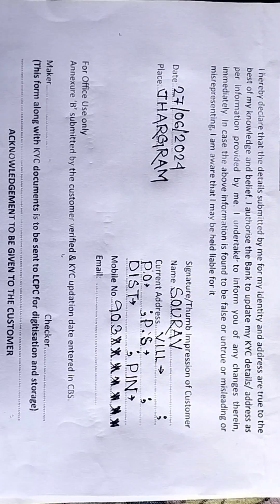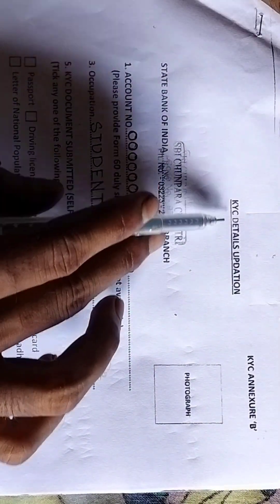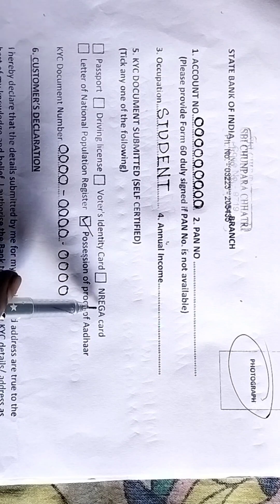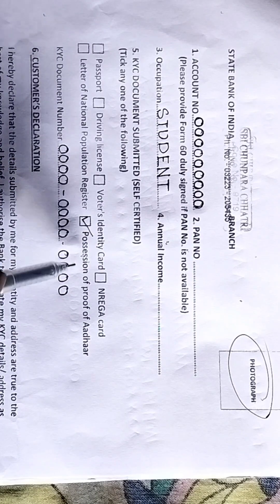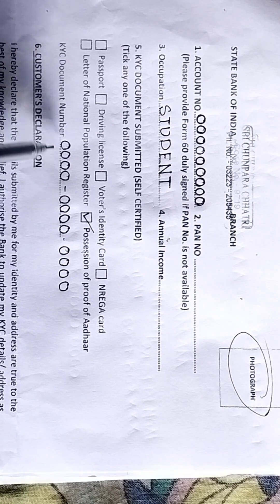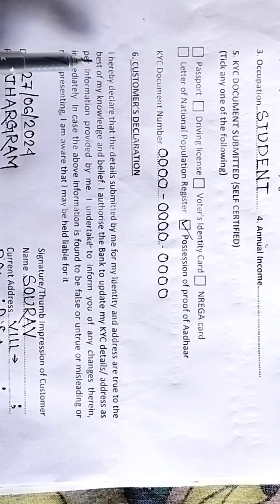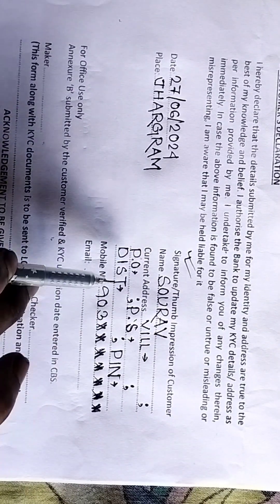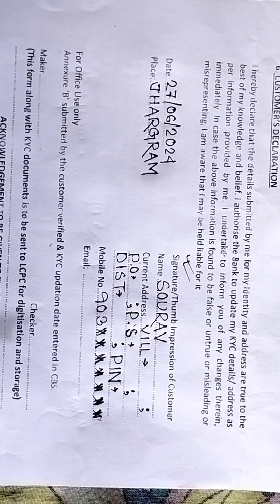How To Fill Up SBI KYC FORM | SBI KYC Form Fill Up In Bengali | SBI KYC 2024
This video all about how to fill up SBI KYC form.

 State Bank of India তে বন্ধ হয়ে যাওয়া একাউন্ট পুনরায় চালু করতে KYC জমা দেওয়া

Learn How to fill up SBI KYC in very simple way. Hope it helps you Guys.